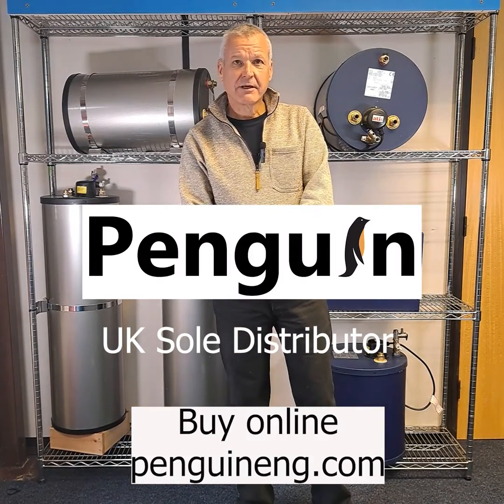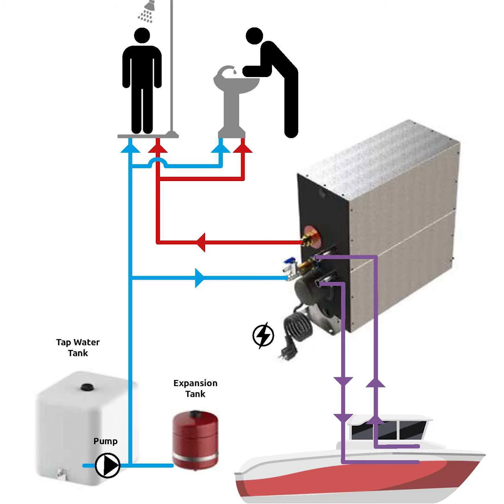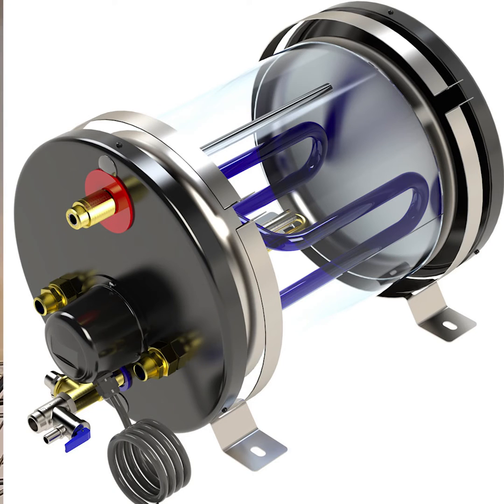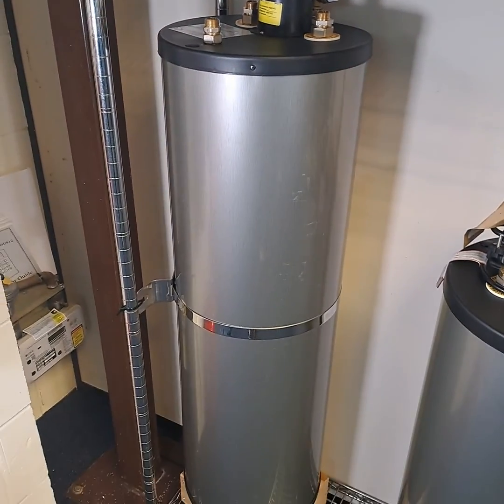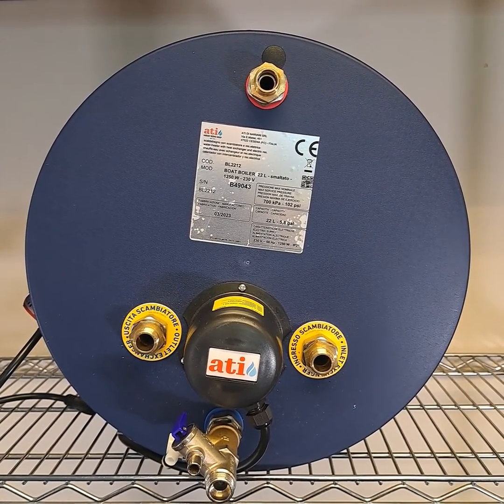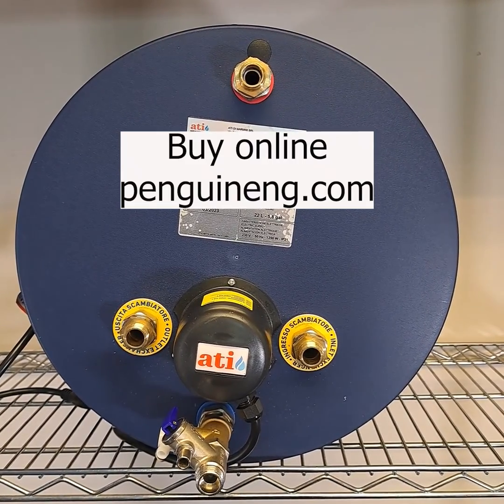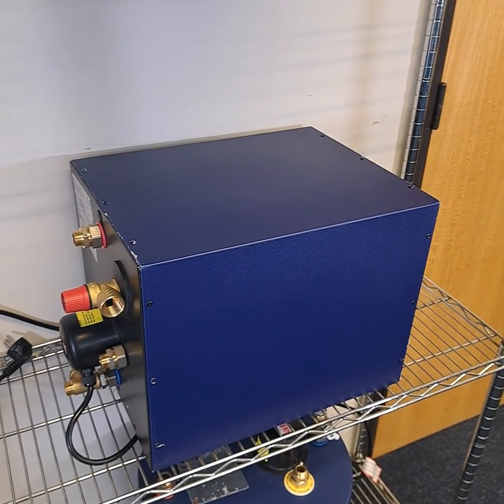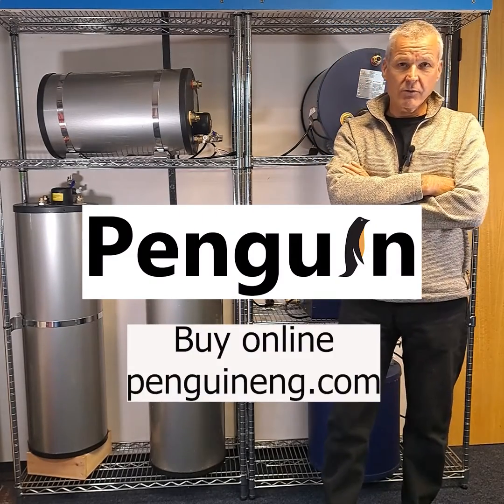ATI Marine Calorifiers - what are calorifiers and how do they work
Penguin Engineering are the UK importers of ATI marine calorifiers from Italy. This video is a basic overview of how calorifiers work and at the end we’ll give a quick rundown of the products. If you don’t have one on board, or if you are looking to upgrade, hopefully this will help a little with your research.

A calorifier is a glorified term for an insulated container that heats and stores fresh water, just like a traditional hot water cylinder at home.

The water can be heated in two ways. It can either transfer heat that’s been made by another source elsewhere on the boat or it heats with electricity using a built-in immersion element.

A heat source could in itself have two origins, the most typical of these being the boat’s engine. All modern engines are cooled using fresh water and the calorifier is basically an extension of the engine’s cooling system. It’s an ideal way of collecting heat because it’s working for you all the time your engine is running, without any using additional power.

The second heat source can be a diesel powered heater with a water circuit. Some yachts and most inland waterways craft have diesel powered heating systems with water pipes that deliver hot water to radiators, like most of us have at home. Again, the calorifier is an extension to the heating system, collecting some of its energy as it passes round the circuit.

These are the heat source connections. Joining them on the inside is a tubular metal heat exchanger, sometimes called a coil. It’s job is to transfer, or to exchange, the heat from the source to the water in the tank. Its shape and its large surface area are designed to make this happen as efficiently as possible.
Whatever the heat source, domestic cold water from your tank comes in through the cold feed here and hot water is delivered out to your taps and showers from here.

As domestic water is used, your onboard water pump will sense the drop in pressure and automatically refill the calorifier.

As you can see, this calorifier has one pair of heat source connections. You may want to be able to heat water from two separate sources: it is useful for example to be able to heat the water with the engine while you’re on the move and to use the diesel cabin heater while you’re on the dock. In this case you’ll need a twin coil system. This for example is a 60 litre twin coil calorifier which has two pairs of heat source connections, one at each end, and two heat exchangers inside. If your boat has twin engines you choose to connect them both to a twin coil calorifier in the same way.

When it comes to electric water heating, your boat will need to be connected to shore power or a generator, although recent advances in battery and solar technologies have made generator-free water heating possible for some boats.

Under this cap is an immersion heating element and a thermostat. Our calorifiers come with 230 Volt 1250 Watt elements as standard, but we can supply 500W or 800W versions. The larger the wattage the faster the water will heat up so 1250W is the most popular size. You may however need a lower power element to work with lower rated generators, inverters or shore power hookups. If you have a boat fitted with American wiring we can supply matching 110V elements.

In a separate video we’ll provide a little more detail on these elements and thermostats, including how to replace them.

ATI offers a choice of construction materials. The ones with these blue jackets have enamelled steel interiors and enamelled heat exchangers [P8].

They are fitted with a magnesium anode inside which you need to change every year to protect against internal corrosion. The silver versions like this come at a higher price but they have stainless interiors which are much lighter in weight and they don’t have anodes. This is something to consider if your calorifier lives in a tight space where access is tricky.

Some calorifiers have their foam insulation on the outside which can be prone to damage.

With ATI, PU foam insulation is encapsulated between the outer and inner jackets. It’s easy to keep clean and keeps looking good over time.

If you are looking to replace an old unit and you’re unsure of the make, there shouldn’t be a problem with compatibility as it’s just a matter of the size and shape that work for you and your boat. ATI build calorifiers from 12 to 200 litres and they can be box shaped or cylindrical. The cylindrical versions come in two diameters, 320 or 390mm.

All of them come with a pressure relief valve and a non-return valve, which we’ll will talk about in a separate video, and they all come with a set of fitting straps.

For dimensions, pricing and more information please find us at penguineng.com or give us a call and we’ll be happy to help.